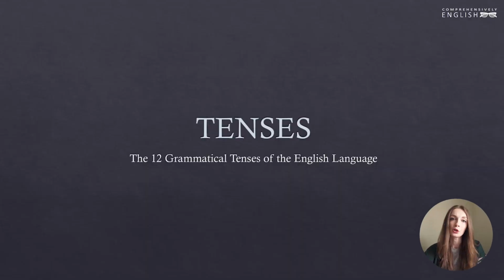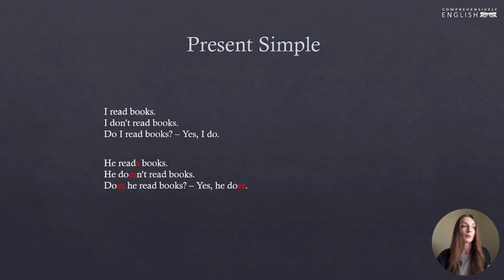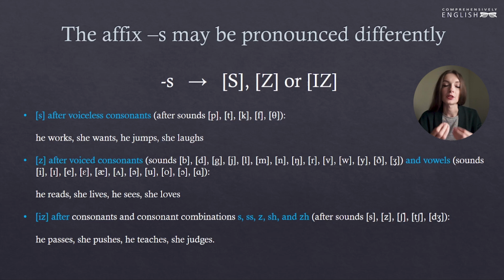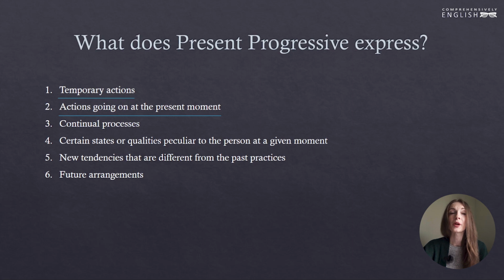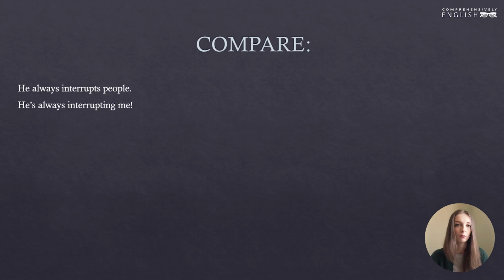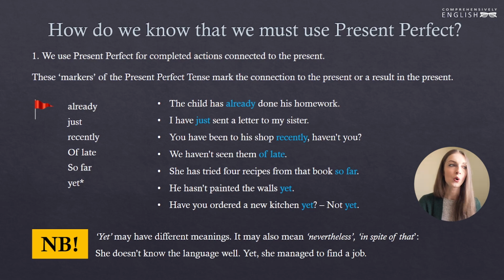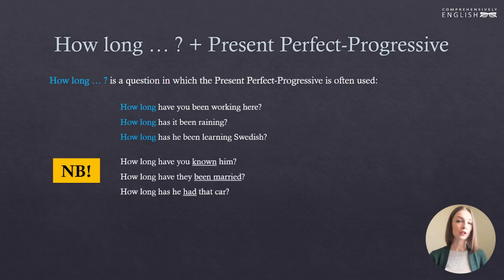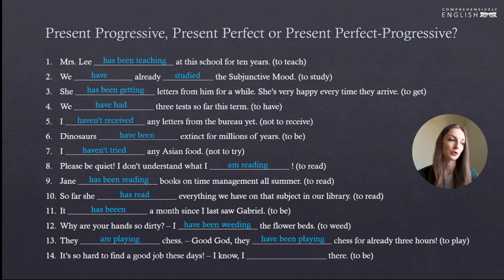Present Tenses // English Grammar lessons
This lesson is the first part in a series of lessons about English grammatical tenses. In this first part we'll speak about present tenses and all the rules you  need to know to use them effortlessly.

00:00 Introduction
02:00 Aspects and Tenses in English
15:02 The Present Simple Tense
19:47 The Present Simple Tense: the verb 'to be'
22:44 The Present Simple Tense: the verb 'to have'
26:23 'Have' vs 'Have got'
33:01 The rules of spelling and pronunciation in the Present Simple. The endings -s and -es
46:47 How do we know that we must use the Present Simple Tense?
49:55 The Present Progressive Tense
50:47 When do we use the Present Progressive Tense?
58:30 Present Simple or Present Progressive?
1:02:02 Stative and Dynamic Verbs
1:23:32 The Present Perfect Tense
1:30:01 When do we use the Present Perfect Tense?
1:40:00 The Present Perfect-Progressive Tense
1:41:35 Inclusive and exclusive uses of the Present Perfect-Progressive Tense
1:52:08 Present Progressive of Present Perfect-Progressive?
1:54:55 Preset Perfect or Present Perfect-Progressive?
1:58:14 Comparison of Preset Perfect, Present Progressive, and Present Perfect-Progressive